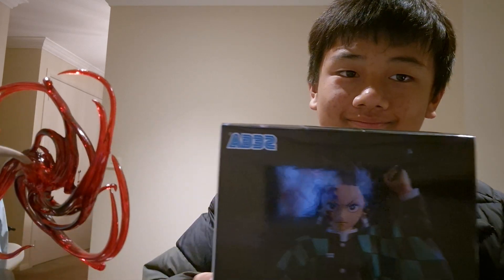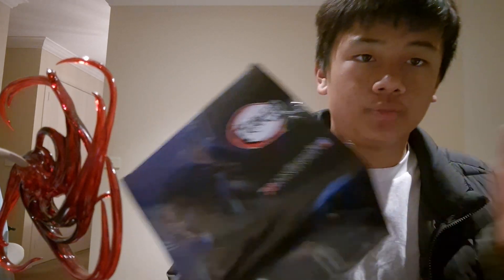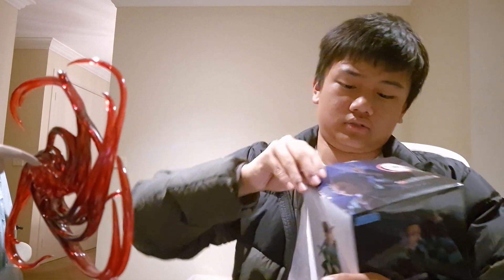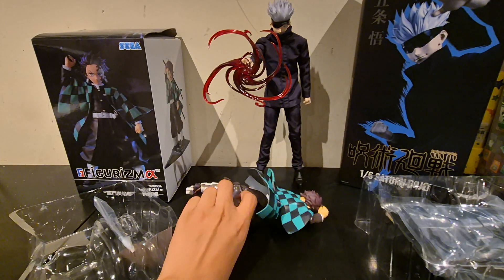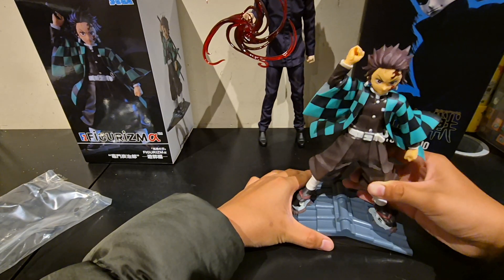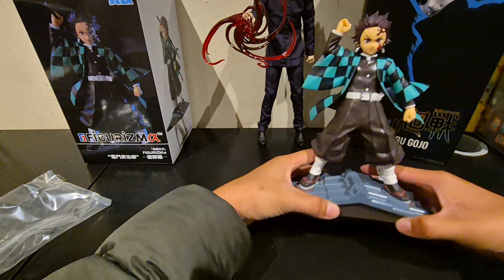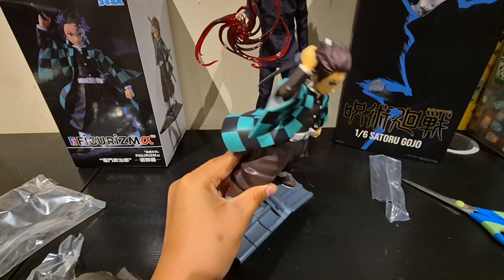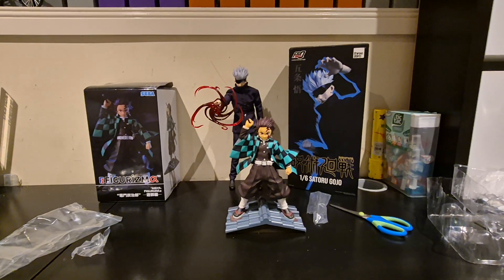unboxing $50 Tanjiro anime statue!!!!